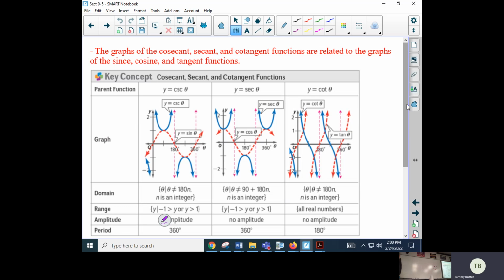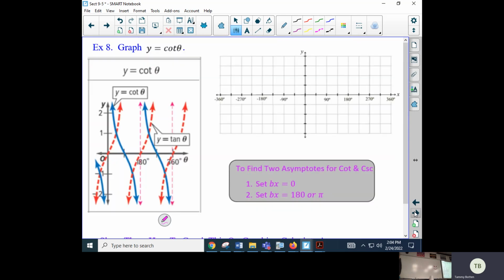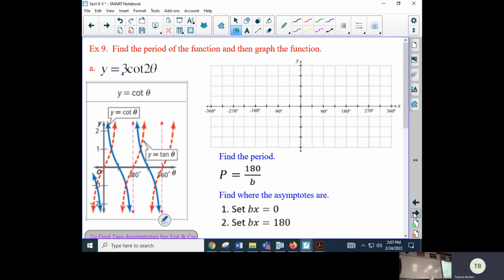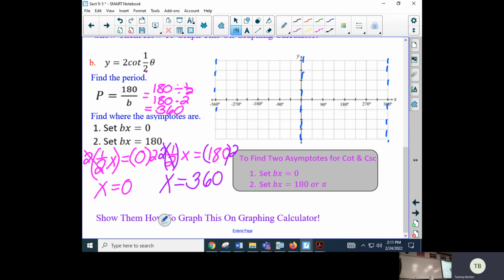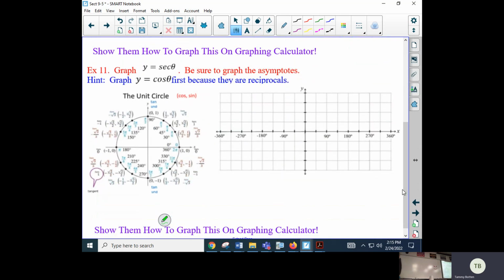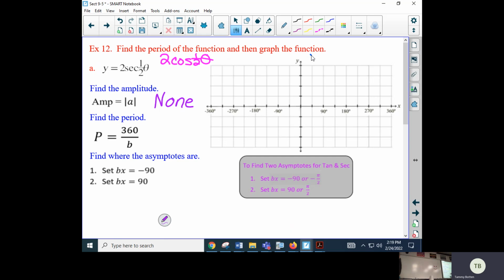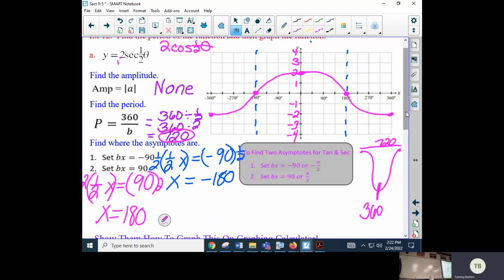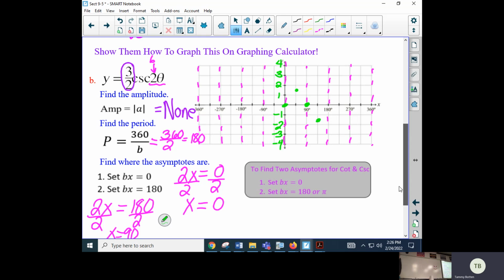Sect 9 5 Day 2 Video Adv Alg II